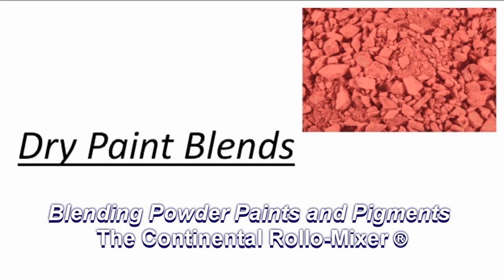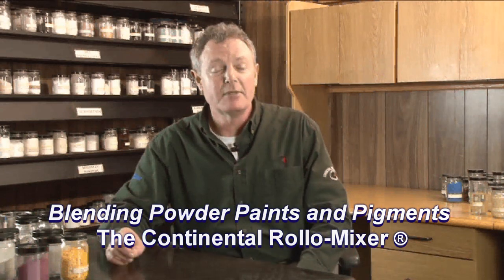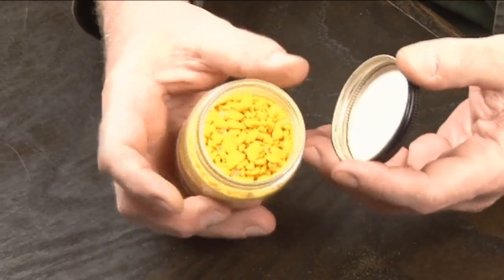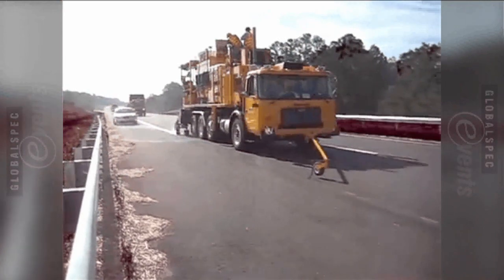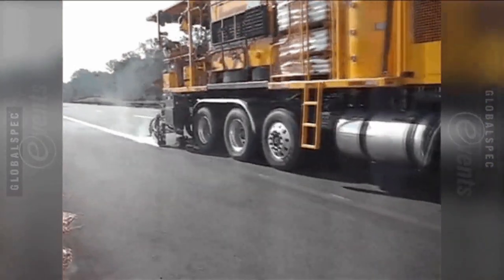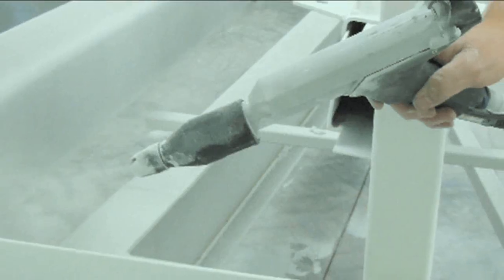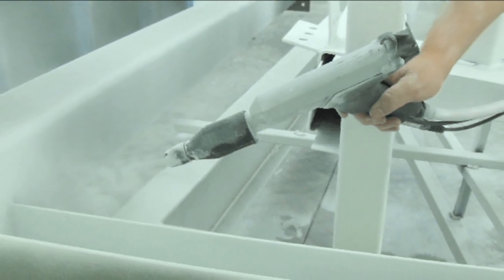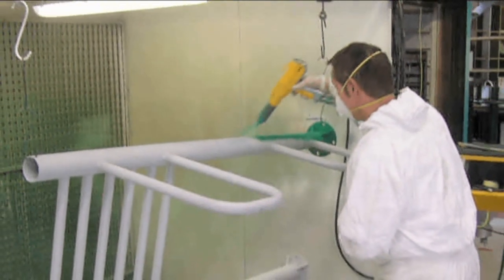Industrial Mixer - Mixing Powder Paint and Pigment Blends in the Rollo-Mixer ®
Industrial Mixer - Mixing Powder Paint and Pigment Blends in the Continental Rollo-Mixer ® Industrial Mixer.  Continental's Technical Dir. explains Continental's Technical Dir. explains how, why and where the Rollo-Mixer®, is used in the powder paint and pigment industries for accurate blends to meet spectrometer levels.   NOW available in 5 designs and over 125 models; ranging from 3.5 to 1400 ft3 capacity.  Rollo-Mixer ® Bulk Solids Video Series